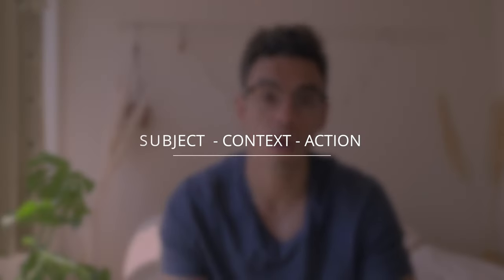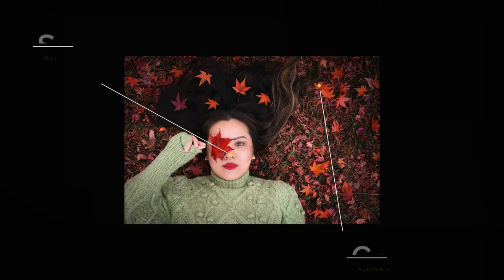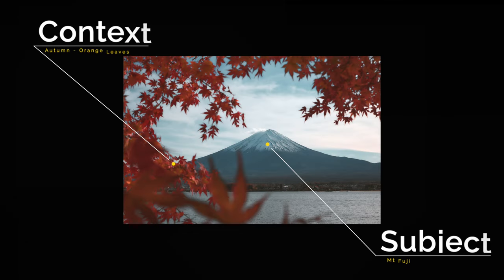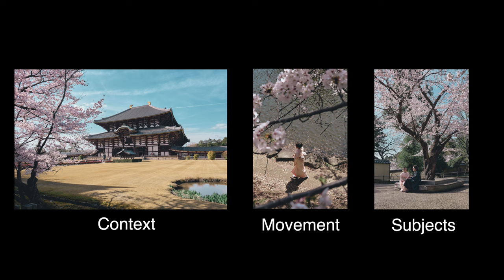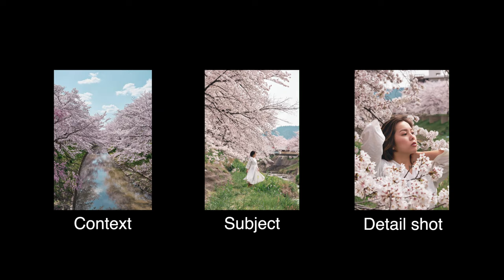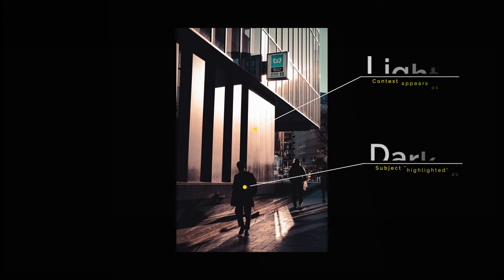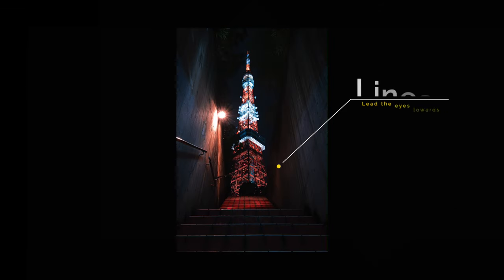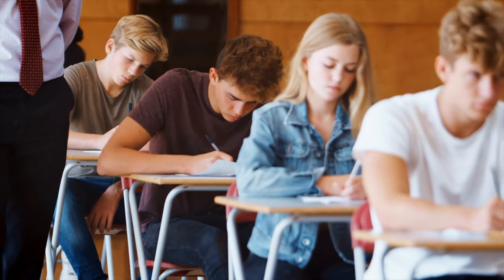This Completely CHANGED My Photography...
In this video, we are discussing how to tell better stories with photography using 5 simple steps. Telling a story is what will separate good from great photography so make sure to stay tune to know how to do it.

Timestamps
0:00 Intro
0:25 What is a Story
1:19 Think before shooting
1:52 Use multiple pictures
2:36 Visual Language
3:41 Don't show everything
4:32 Conclusion